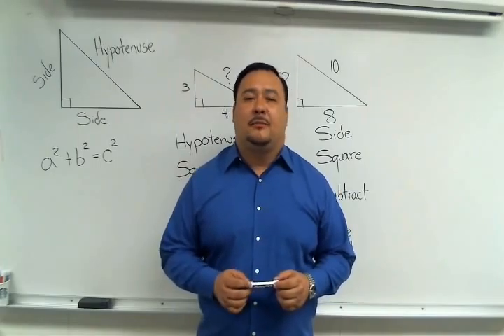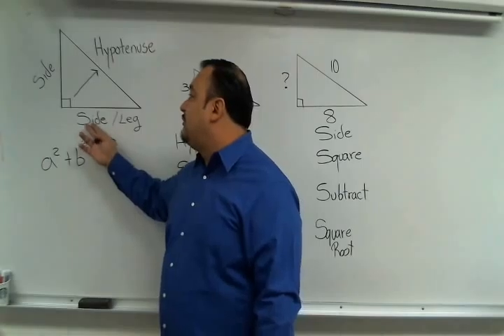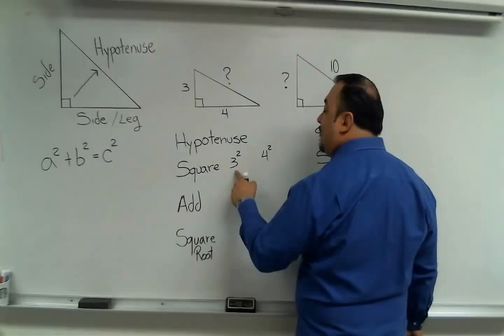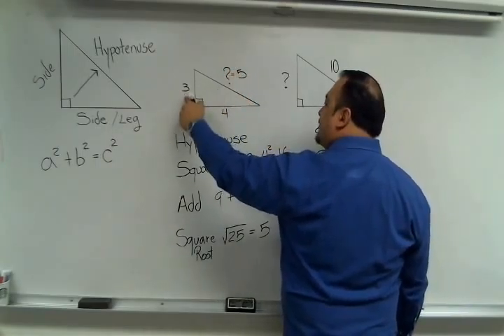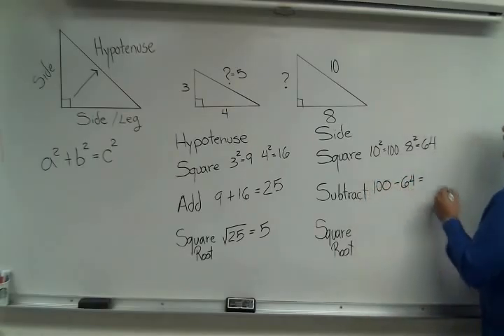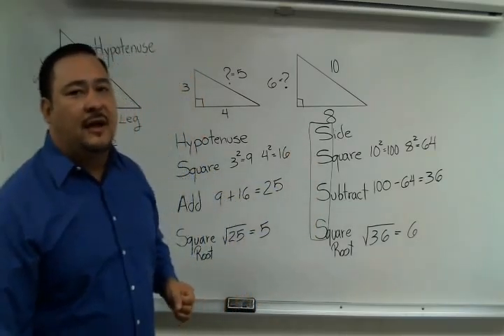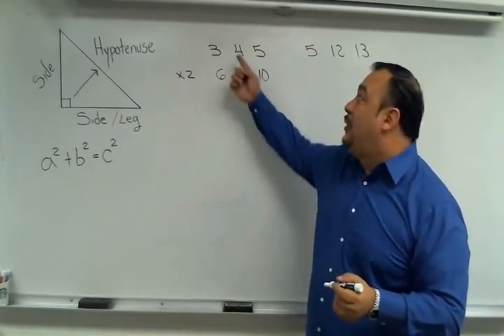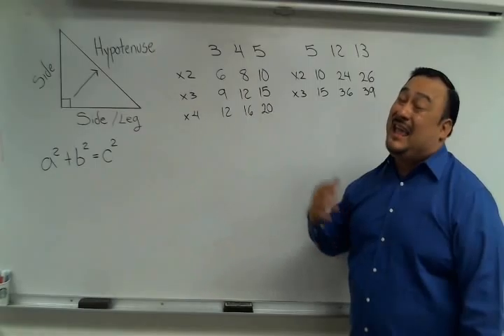Pythagorean Theorem without Algebra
An easy way to do the Pythagorean theorem without Algebra.